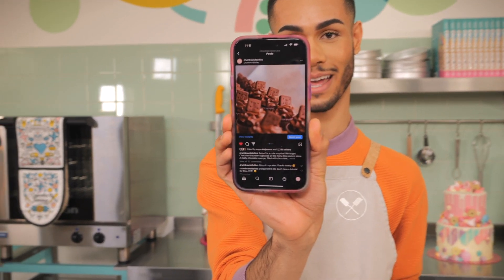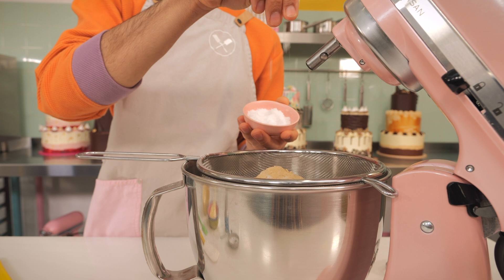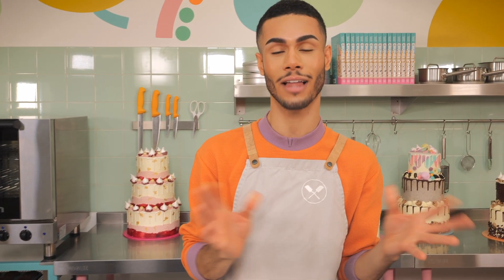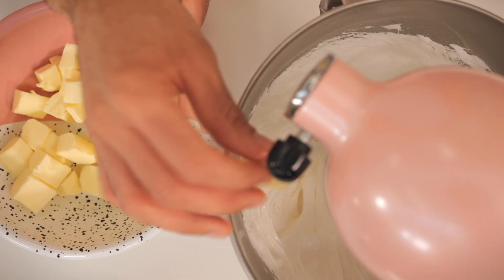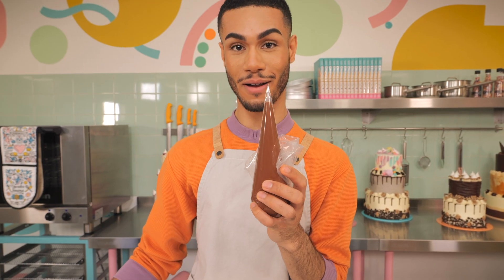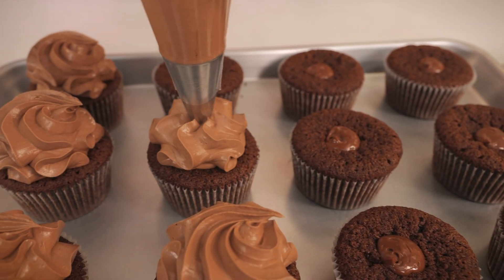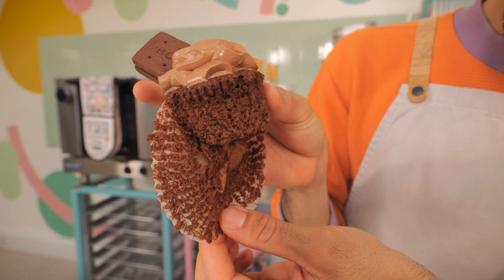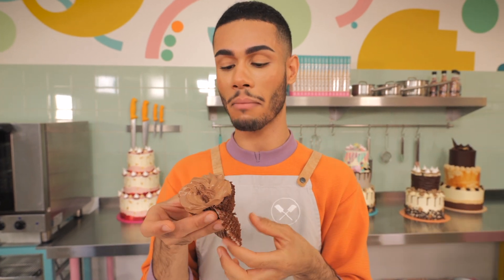Bourbon Biscuit Cupcakes Recipe with Chocolate Swiss Meringue Buttercream | Cupcake Jemma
✨🧁THE CRUMBS & DOILIES BOOK IS FINALLY HERE!!!🧁✨

Thank you so much for all your support and love for this book - we're so incredibly proud of it and cannot wait to see all your bakes from it! Use the hashtag crumbsanddoiliesbook over on instagram so we can see how you get on!!

Grab a copy of the Crumbs & Doilies book from Amazon just

👇🏼YOU CAN ORDER SIGNED COPIES OF THE CRUMBS & DOILIES BOOK ON OUR WEBSITES!!👇🏼
Grab yourself a signed copy of The Crumbs & Doilies Book - international shipping is available on the Cupcake Jemma website! All shipping info is on our websites!

Dane is back this week with one of our favourite cupcakes that you'll regularly find in the Crumbs & Doilies shop.. The Bourbon Biscuit Cupcake! Now, if you're not familiar with them, bourbon biscuits are a crunchy chocolate biscuit filled with chocolate cream (no alcohol involved!) and they're absolutely delicious - a true biscuit tin staple! So we OBVIOUSLY had to cupcakeify them!

CUPCAKES
125g Caster Sugar
85g Self Raising Flour
15g Cocoa Powder
1/8 tsp Bicarbonate of Soda
25g Horlicks
Pinch of salt
135g Soft, Unsalted Butter
2 Large Eggs
1.5 tbsp milk

150g Egg Whites
300g Caster Sugar
300g 70% Chocolate, Melted
360g Soft Butter

FILLING
Ganache:
70g 54% Chocolate
70g Double Cream

65g Double Cream
Bourbon biscuits to finish

CAKESTAGRAM: @crumbsanddoilies